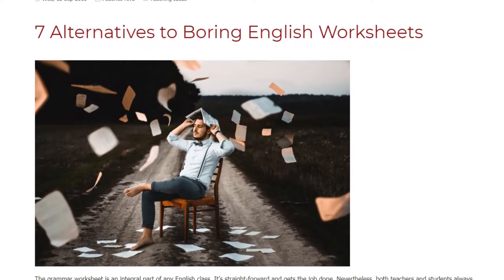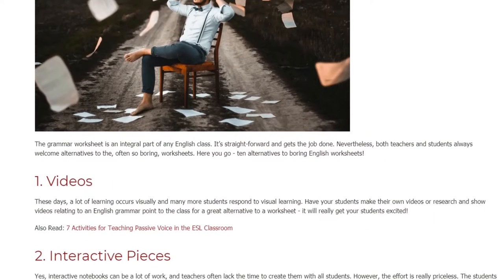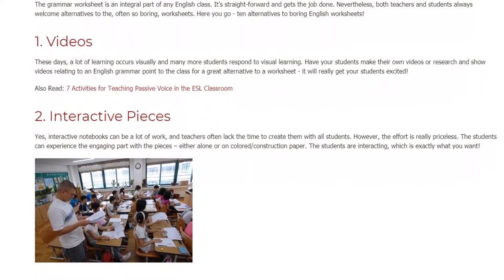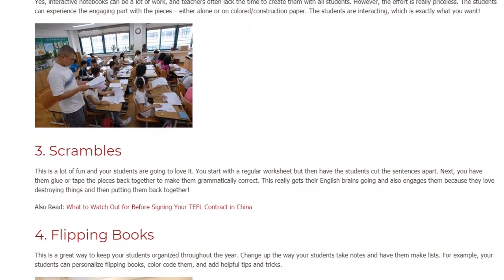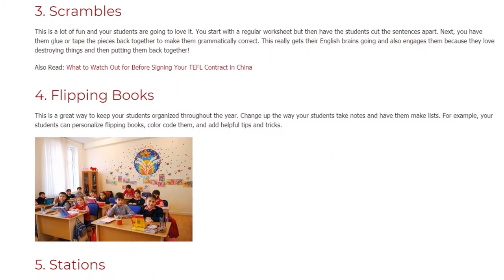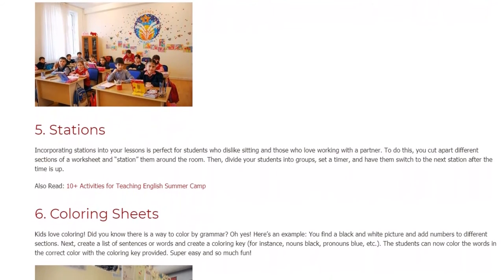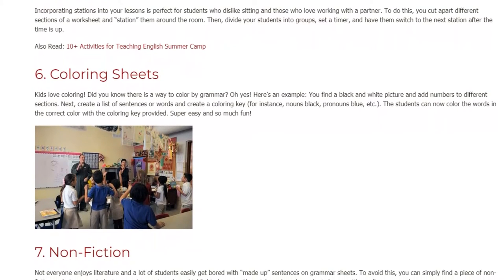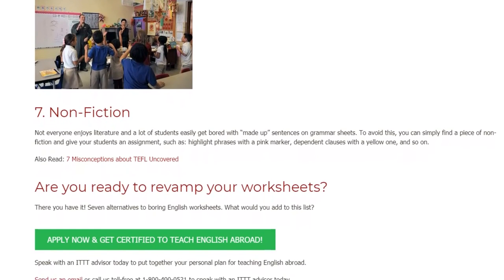7 Alternatives to Boring English Worksheets | ITTT TEFL BLOG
The grammar worksheet is an integral part of any English class. It’s straight-forward and gets the job done. Nevertheless, both teachers and students always welcome alternatives to the, often so boring, worksheets. Here you go - ten alternatives to boring English worksheets!